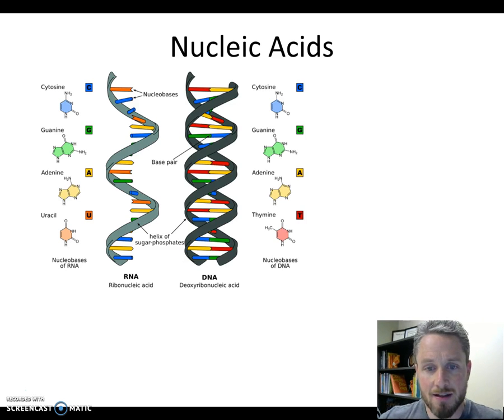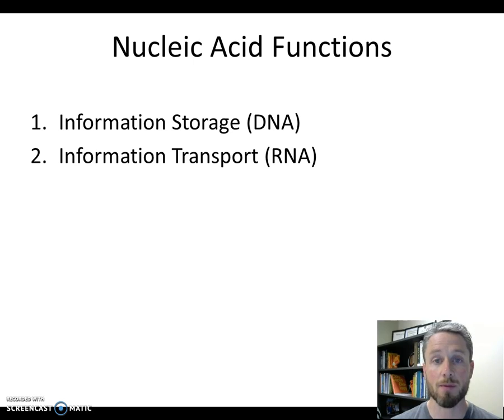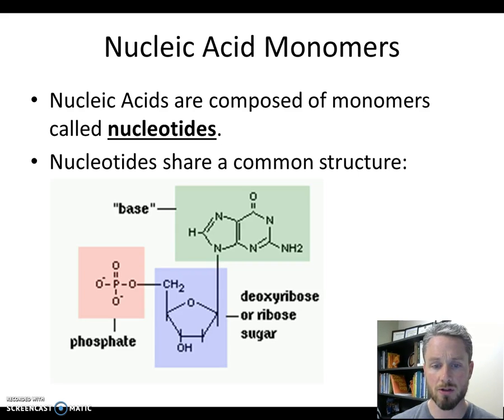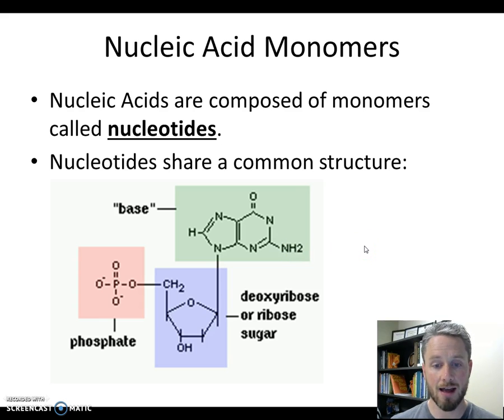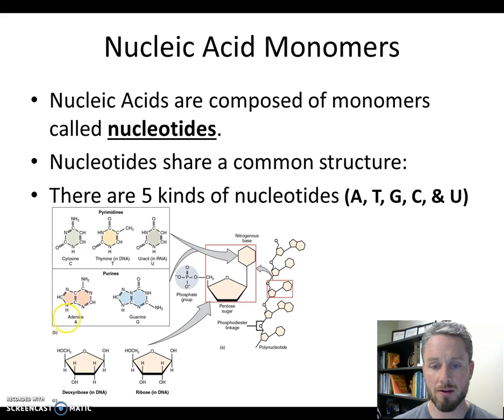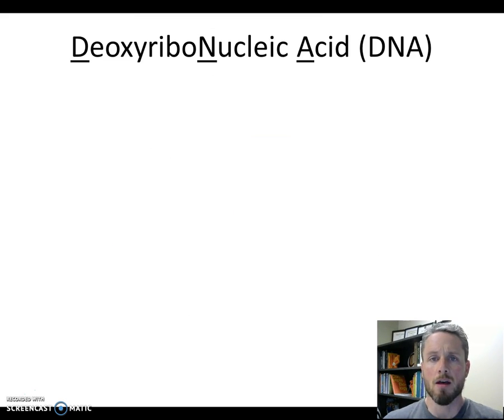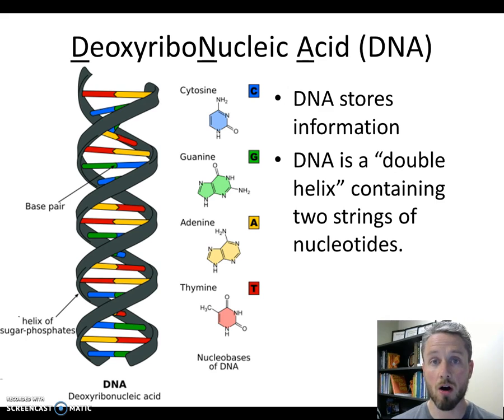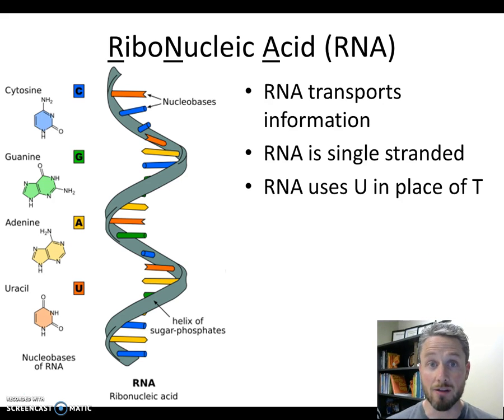Ch2 Nucleic Acids